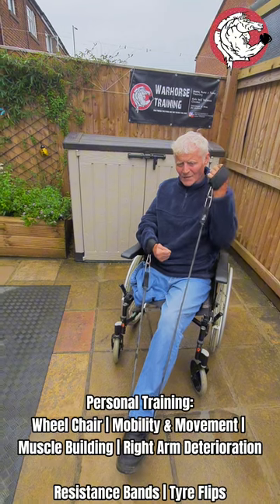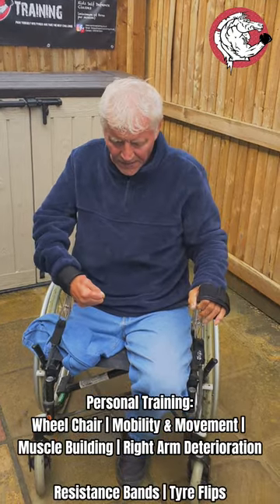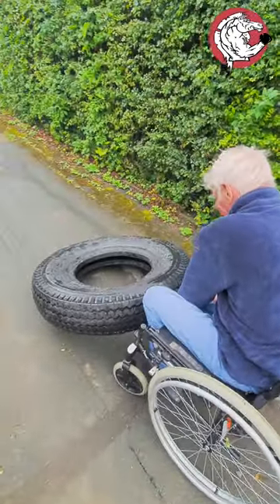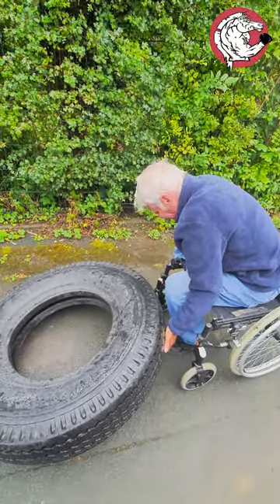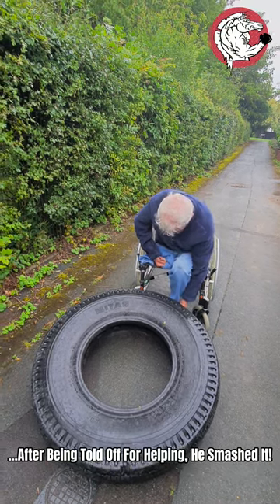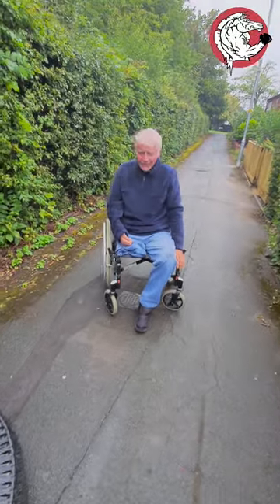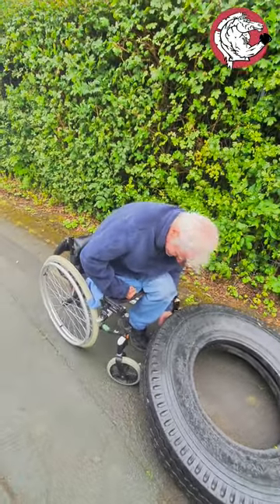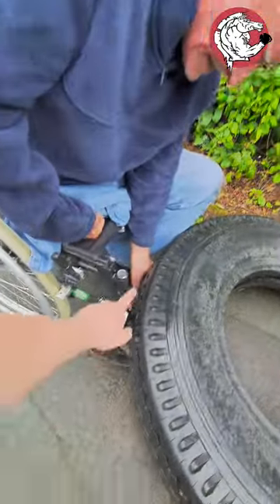Wheel Chair Mobility & Movement: Muscle Building | Right Arm Deterioration | Tyre Flips & R Bands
Personal Training:
Wheel Chair | Mobility & Movement |
Muscle Building | Right Arm Deterioration

Resistance Bands | Tyre Flips
Warhorse Training
Est2015.**Local Business Alert**
Please feel free to check us out & send the details on to a friend.